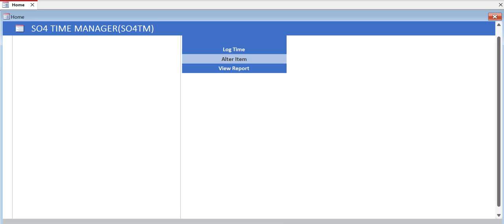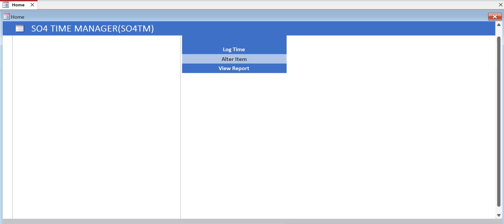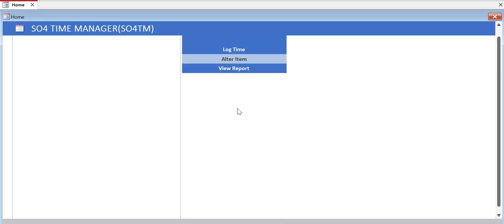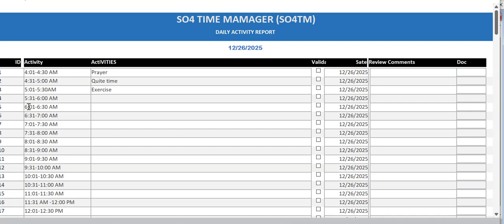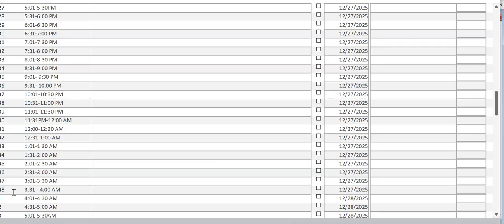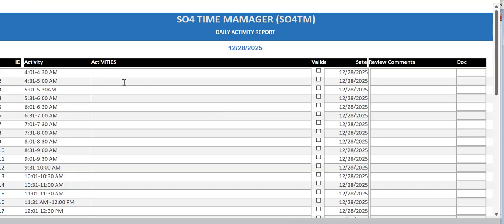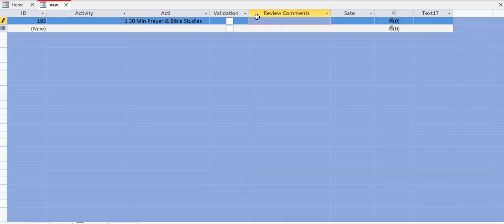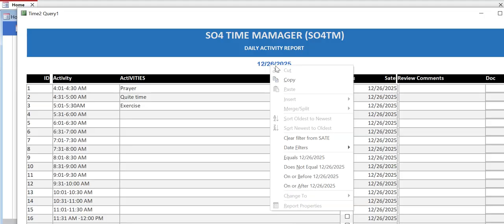SO4 TIME MANAGER(SO4TM) || 27 12 2025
So4 Time Manager is a structured activity-tracking system developed using Microsoft Access.
It is designed to record, monitor, and review daily activities across a full 24-hour period, divided into 48 time slots of 30 minutes each.

The system enables users to:
Log activities accurately
Attach supporting documents
Validate and review entries
Generate detailed reports for analysis and accountability

2. The Problem
Many individuals and organizations face challenges such as:
Poor time management
Lack of accountability for daily activities
Difficulty tracking productivity over a full day
Inconsistent activity records
No centralized place to attach supporting evidence
Manual reporting that is time-consuming and error-prone
Traditional notebooks, spreadsheets, or generic planners do not:
Enforce structured time intervals
Support validation workflows
Provide built-in reporting
Store attachments alongside activity logs

3. The Solution: So4 Time Manager
So4 Activity Manager solves these problems by offering:
A 24-hour structured activity framework
48 predefined 30-minute time slots per day
Centralized activity storage with validation and review
Document attachment support
Automated reports for daily and summary analysis
This ensures consistency, accuracy, and transparency in activity tracking.

4. Target Users
So4 Activity Manager is designed for:
Students – for study schedules and daily routines
Professionals – for productivity and work tracking
Project supervisors – for monitoring team activities
Institutions – for attendance and accountability
Personal users – for time management and self-improvement
Researchers – for time-based data collection

5. Value Proposition
So4 Activity Manager delivers value by providing:
Complete daily visibility
Every 30 minutes of the day is accounted for.
Improved productivity
Users become more conscious of how time is spent.
Accountability & validation
Activities can be reviewed and approved.
Evidence-based tracking
Attachments support claims with documents or files.
Professional reporting
Reports are generated automatically for decision-making.
Offline reliability
Works without internet using Microsoft Access.: